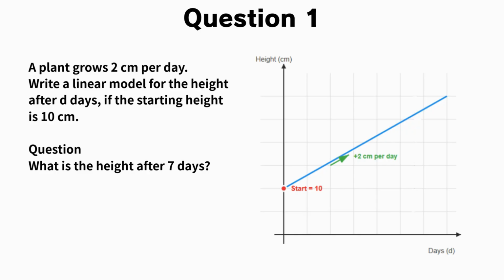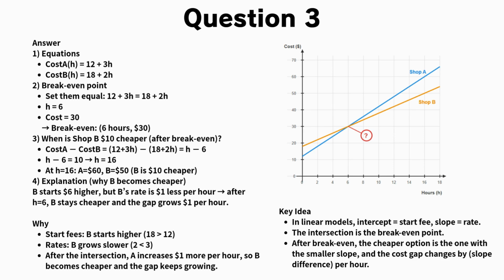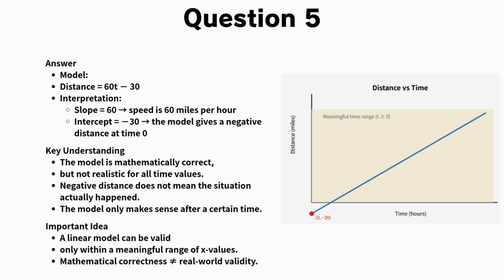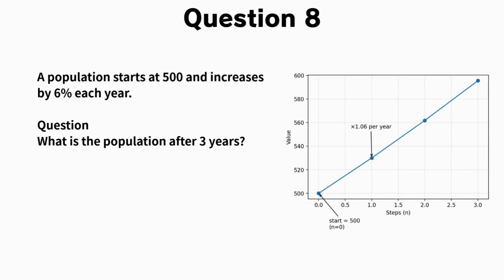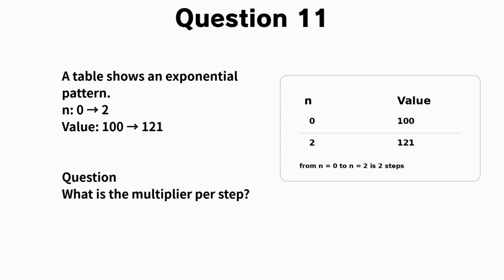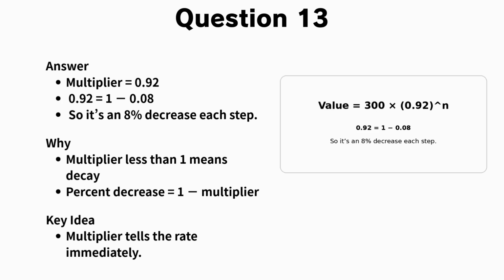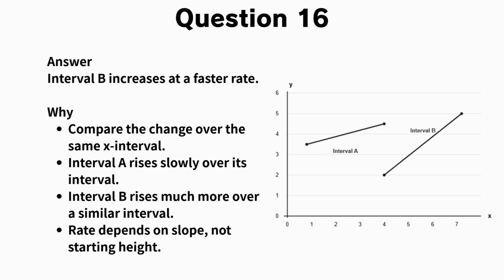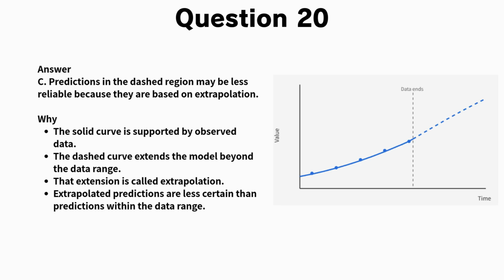Live SAT Data Analysis — Model Interpretation (20 Practice Questions)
This live-style SAT Math Data Analysis session focuses on Model Interpretation.

You will practice how to interpret linear and exponential models,
compare rates of change, and understand what a model can — and cannot — tell you.

This video includes 20 carefully designed practice questions that reflect
the thinking skills tested in the SAT Math section:
• Interpreting slopes and rates of change
• Understanding exponential growth and constant percentages
• Comparing models across intervals
• Recognizing the limits of models and extrapolation

The session is structured as a full practice lesson.
You can watch it straight through or jump to individual questions.

This video is part of the SAT Data Analysis live series.

Other sessions in this series:
• Graph Reading & Comparison
• Tables, Probability & Two-Way Tables

Think with the model — not just the numbers.